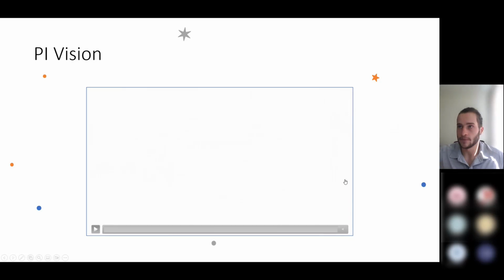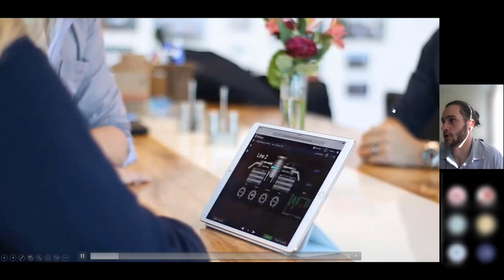PI Vision and PI DataLink | Santa's Bag of Tips & Tricks 2022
In this video, we quickly explore two powerful client tools offered by Pi: PI Vision and PI DataLink. PI Vision is a web browser-based dashboard creation tool that allows you to deploy and share interactive dashboards within your organization. PI DataLink, on the other hand, is an Excel add-in component that provides easy-to-use functions for generating reports without the need for macros or complex configurations. Join us to discover how these tools can enhance your data visualization and reporting capabilities.